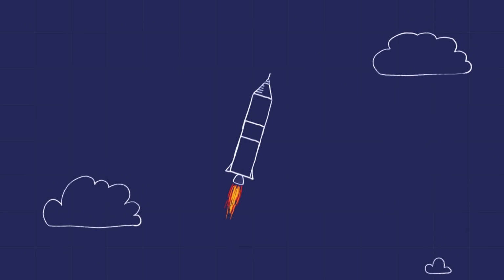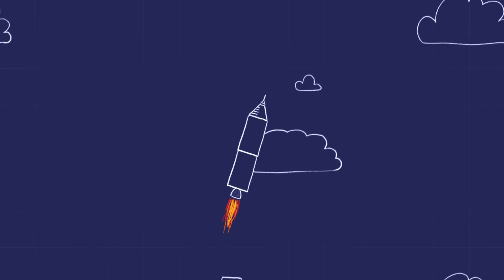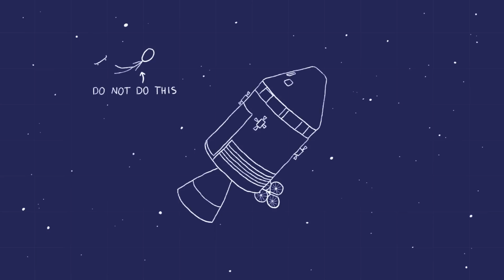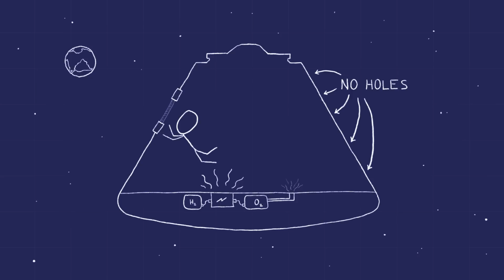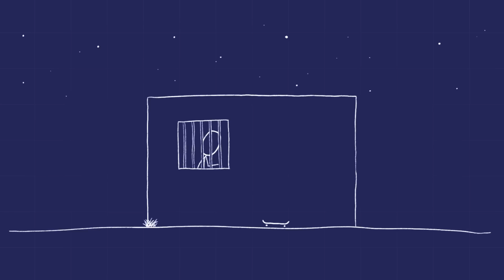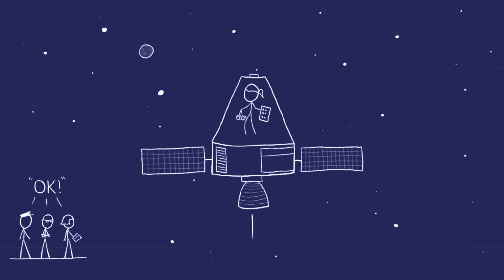How To Go To Space (with XKCD!)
Do you want to go to space? Do you want to learn about bending computers and boxes that make clothes smell better and sky boats with turning wings? Then point your pointer here and press down:

Thanks to Randall Munroe (of XKCD, What If?, and Thing Explainer) and Houghton Mifflin Harcourt for making this video possible!

And twitter - @minutephysics